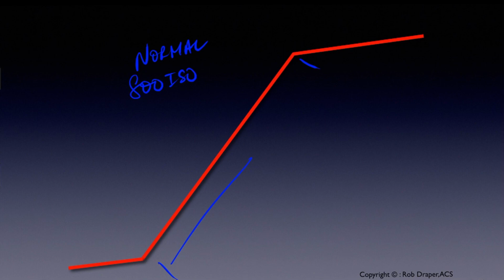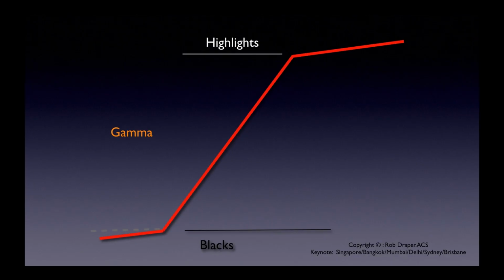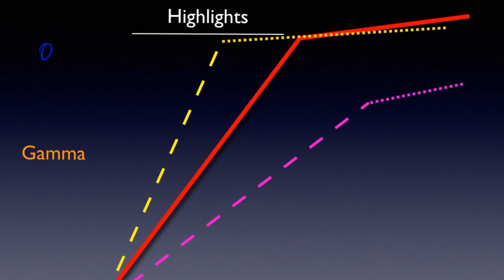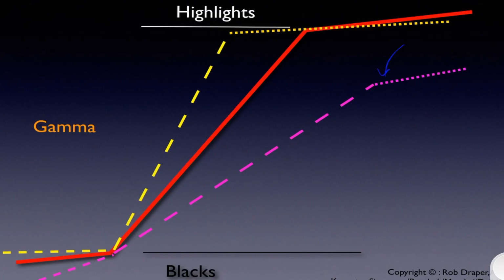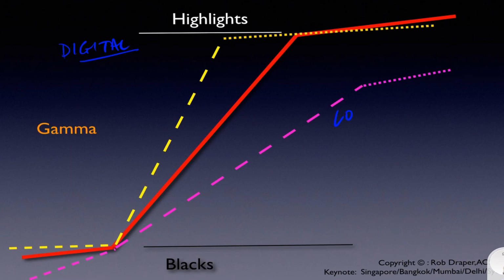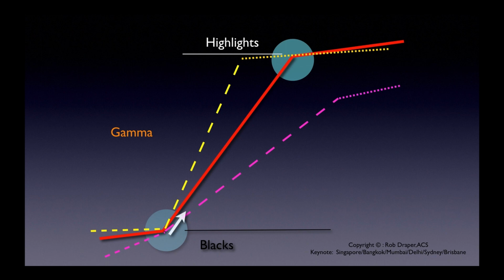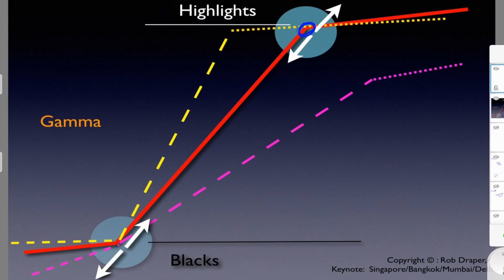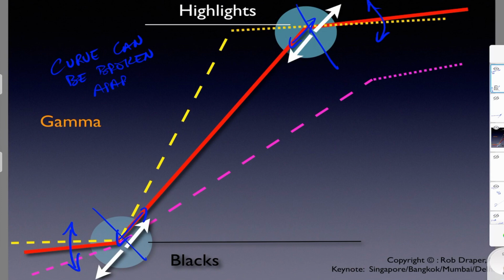CHAPTER 1 - PART 2 - The Curve How to Improve Your Cinematography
How to Improve Your Cinematography Capter 1 Part 2 of the series goes into a little more detail on the characteristic curve and how you can manipulate it as a cinematographer to elevate your work and build on consistency in visual style.